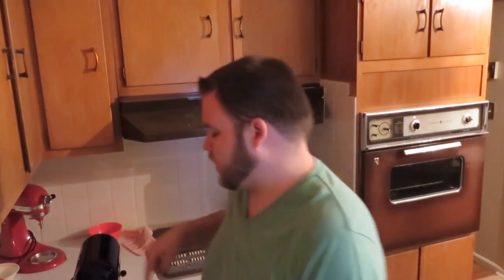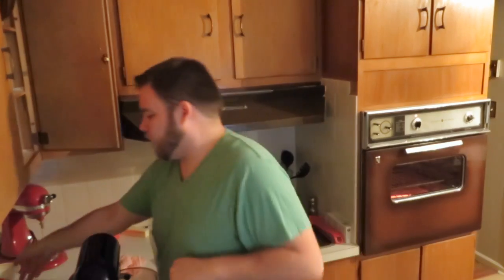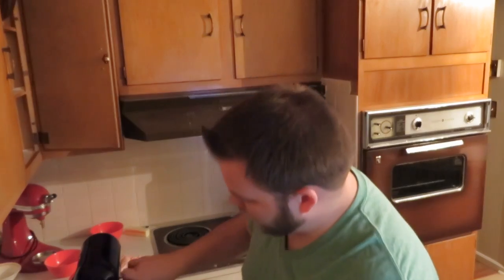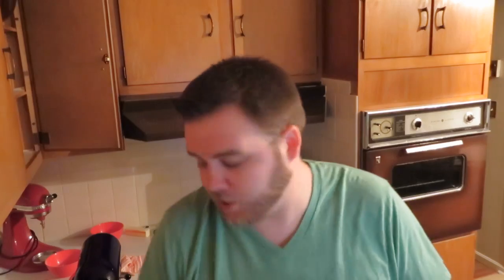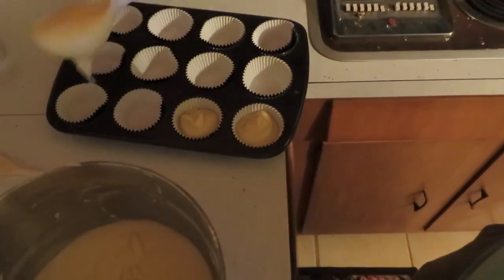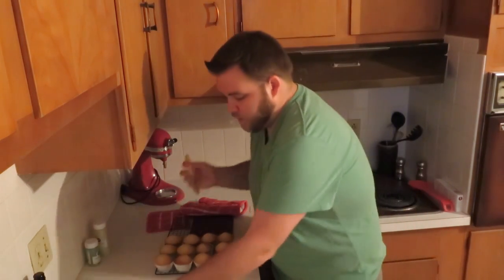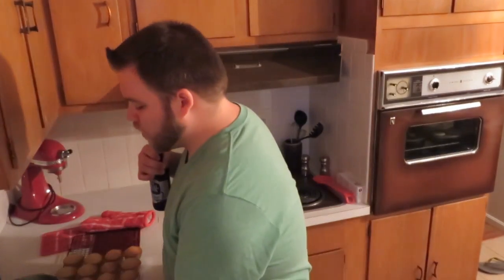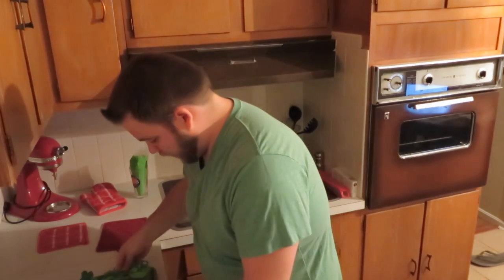Beer Cupcakes?!?!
This video I show you how to make St. Patty's day cupcakes using some beer! I'm still trying to figure out the best way to film in my Kitchen. I hope you enjoy.

Ingredients:
for the beer cupcakes:
3/4 cups unsalted butter, at room temperature
1-3/4 cup sugar
2-1/2 cup flour
2 tsp baking powder
1/2 tsp salt
3 eggs, at room temperature
1 tsp vanilla
1/2 tsp orange or lime zest
1 bottle Sam Adams Cold Snap
1/4 cup milk

for the frosting:
12 oz cream cheese, cold
6 tbsp butter, at room temperature
1 tbsp freshly squeezed orange/lime juice
1 tsp orange/lime zest
4 cups powdered sugar

- Preheat oven to 375 degrees and line 24 muffin tins with cupcake liners.
- In a medium-sized bowl, whisk together flour, baking powder, and salt.
- In the bowl of an electric mixer, beat together the butter and sugar until light and fluffy, about 2-3 minutes.
- Add eggs, beating after each addition then add the vanilla and zest.
- Combine milk and beer and alternatively add this mixture and the flour mixture to the butter/sugar mixture with the mixer on low speed, starting and ending with the flour.
- Fill the cupcake liners 2/3 full and bake for 18 minutes, or until cake tester comes out clean.
- When cupcakes are done, poke holes in the tops of the cupcakes with toothpicks and brush some beer on each while still warm.

for the citrus cream cheese frosting:
- Cream together the cream cheese and butter in an electric mixer until smooth and creamy, about 2-3 minutes.
- Add the citrus juice and zest and gradually add the powdered sugar until well-combined. Beat until smooth for about 2 minutes.
- Load frosting in a piping bag fit with a large star tip and pipe cupcake tops once cooled.